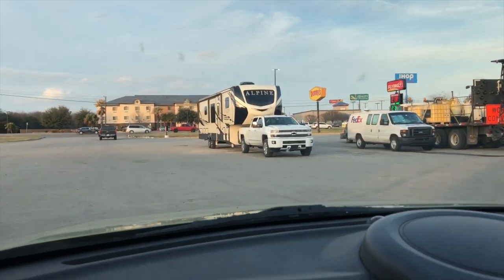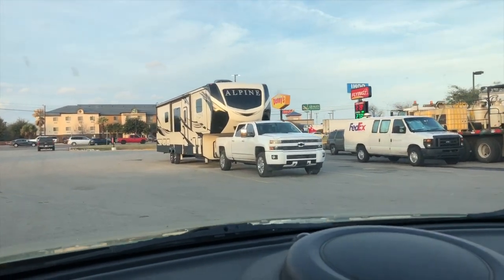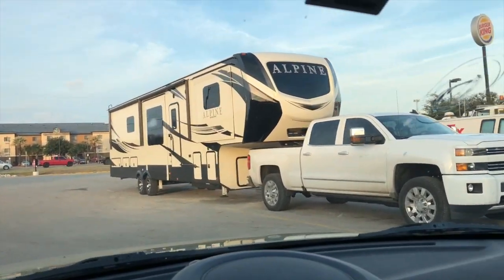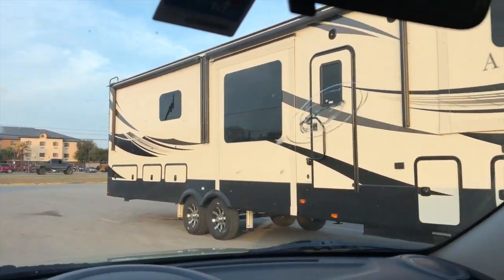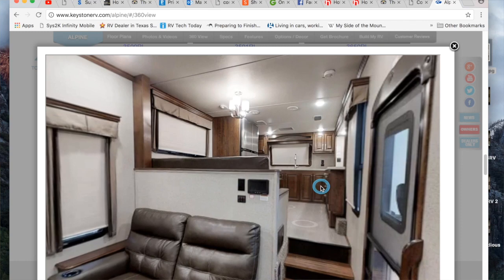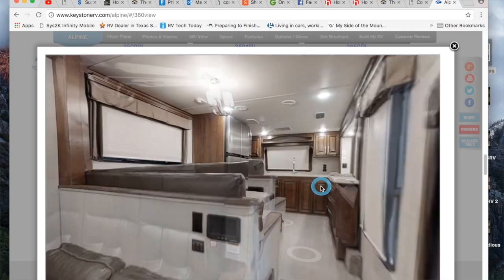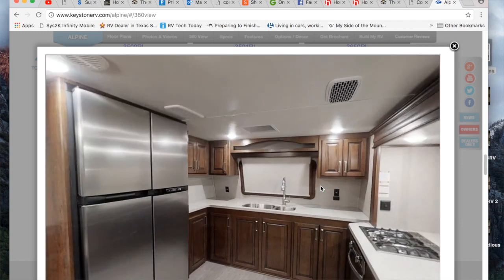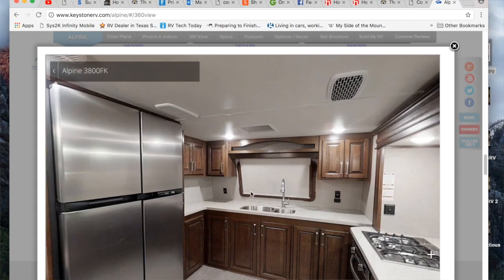I Brake for Front Kitchens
Front Kitchen RVs